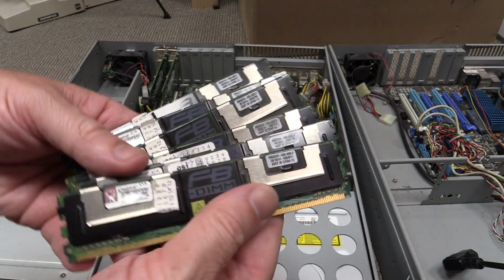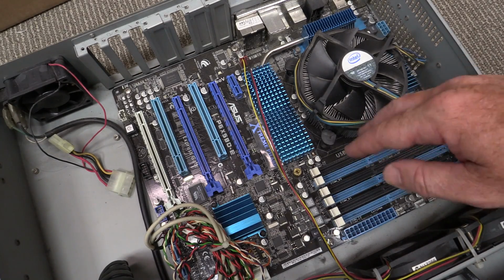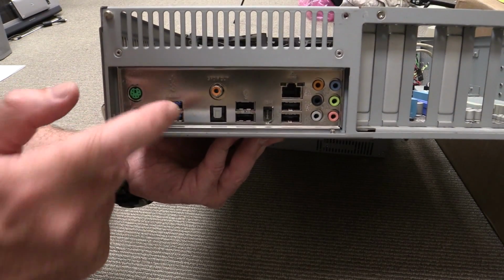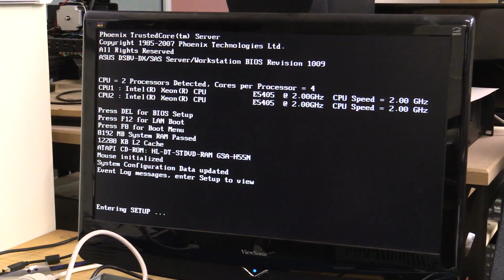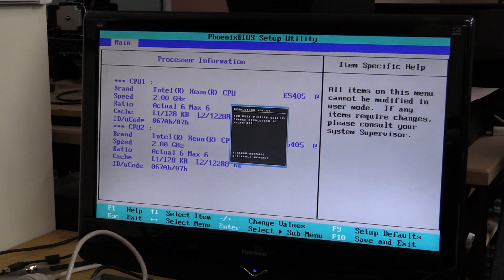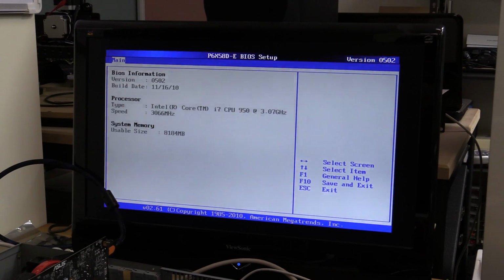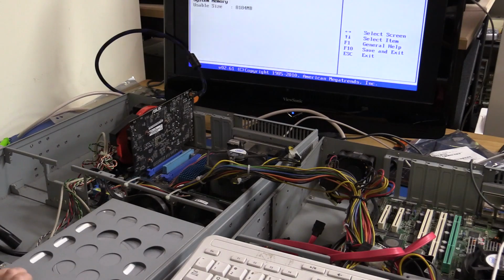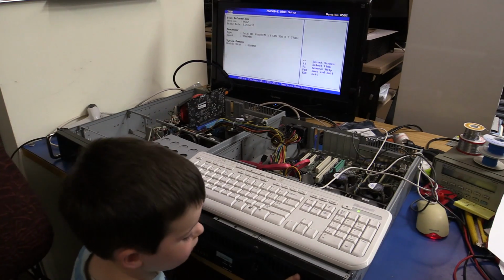EEVblog #838 - More Dumpster Server PC's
Dave & Sagan score some more server PC's from the dumpster.
Will they work?
Will they be Dual Xeon & Core i7 Processors?

EEVblog Amazon Store (Dave gets a cut):